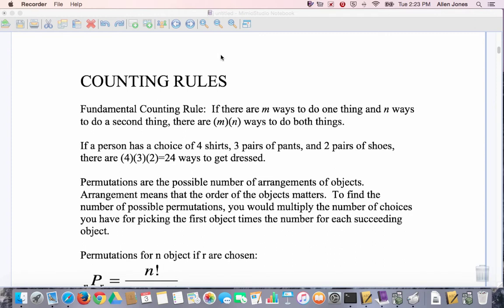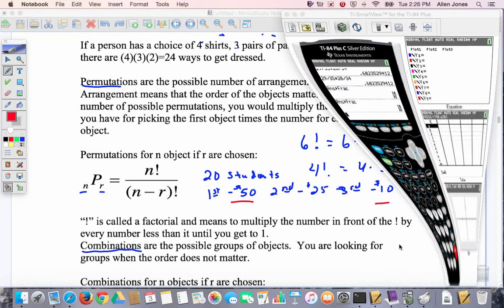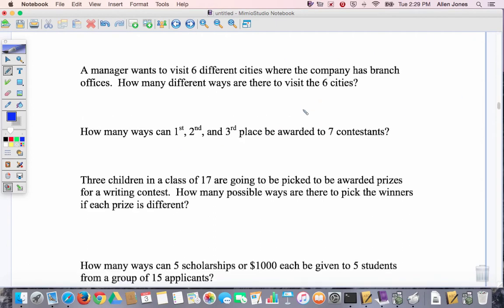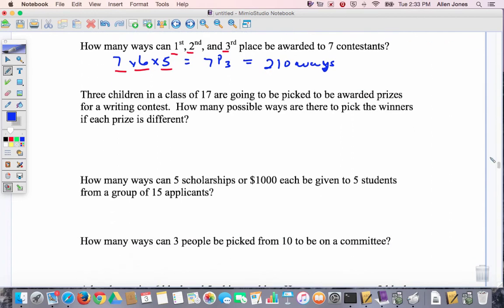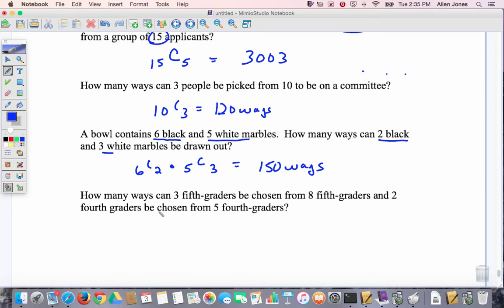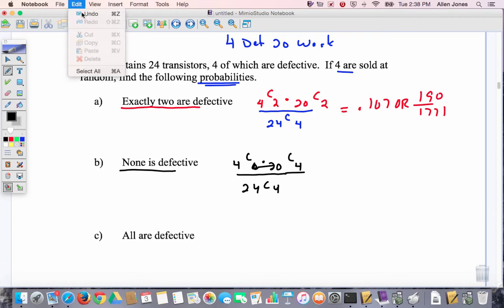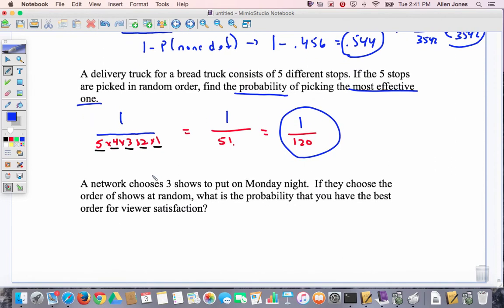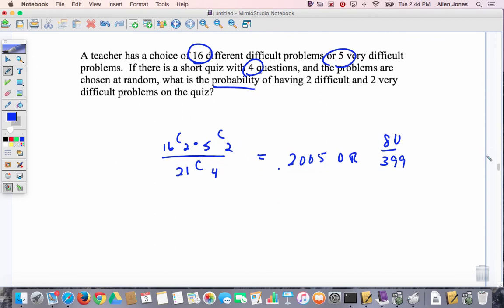Stats Section 4 4 and 4 5